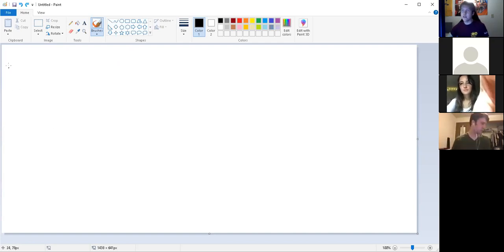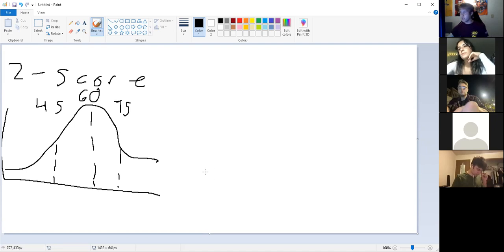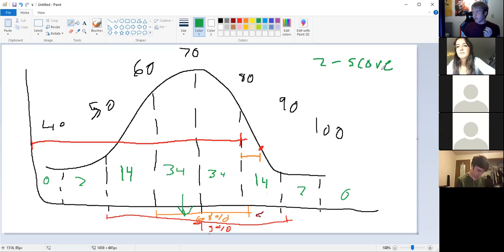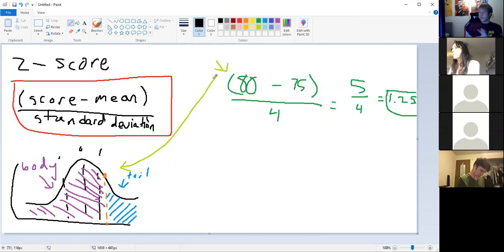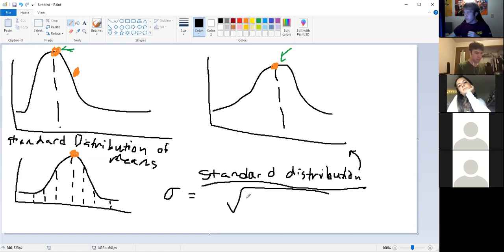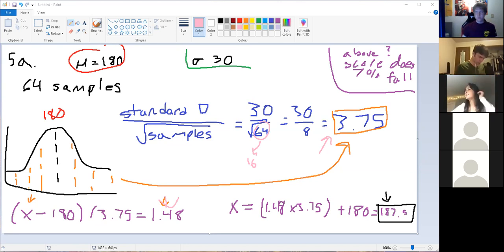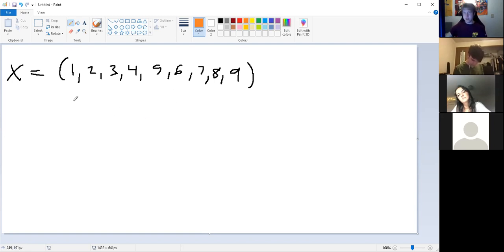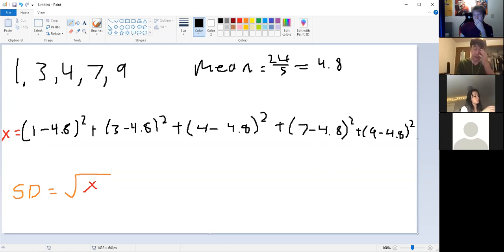Study Session | PSY 3801H | Exam 1